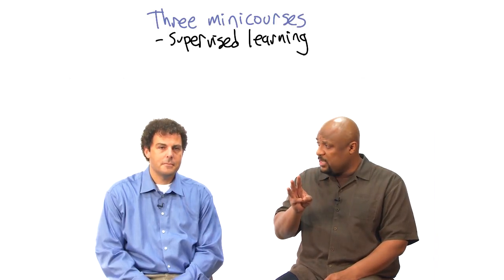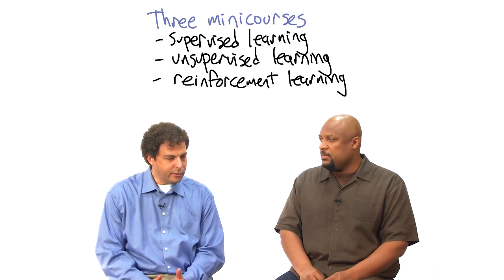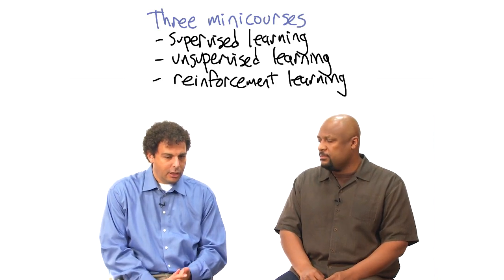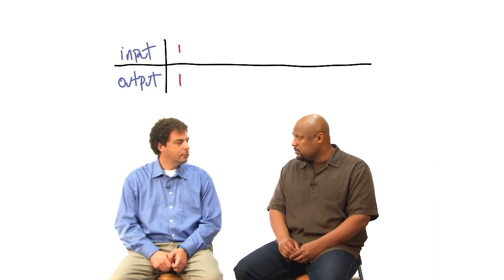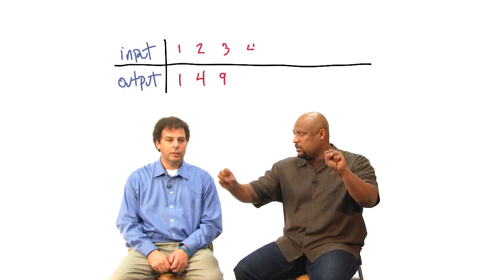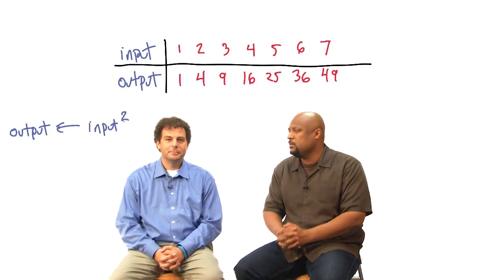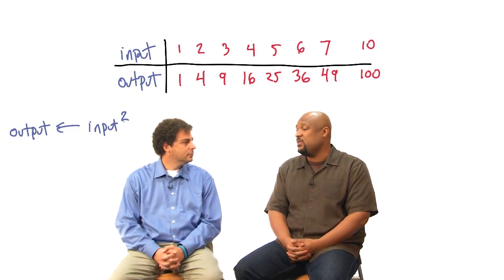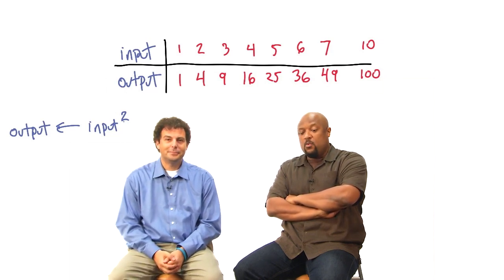Supervised Learning - Georgia Tech - Machine Learning